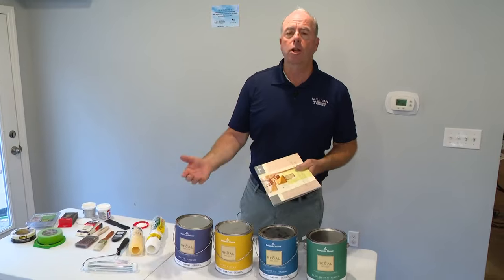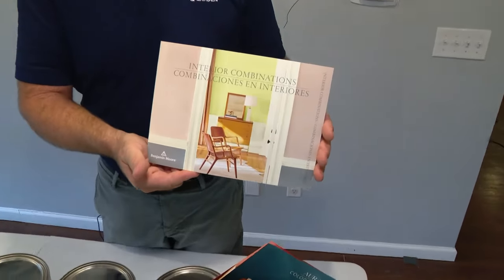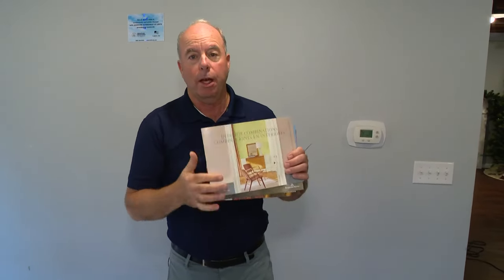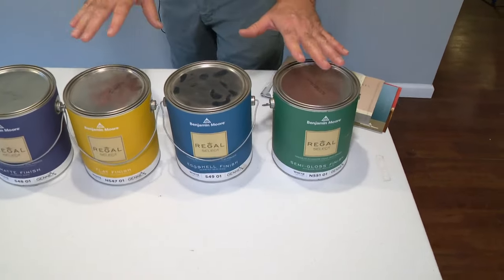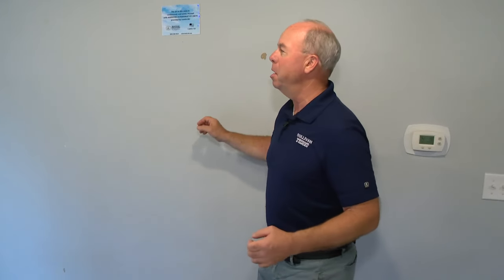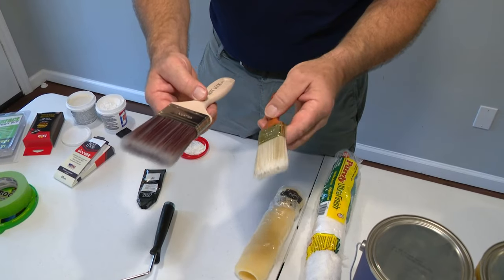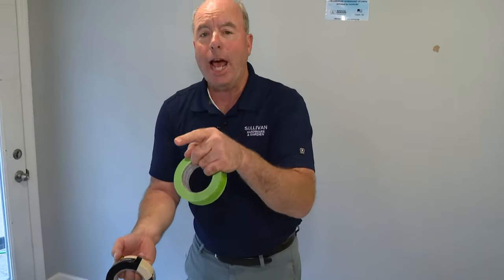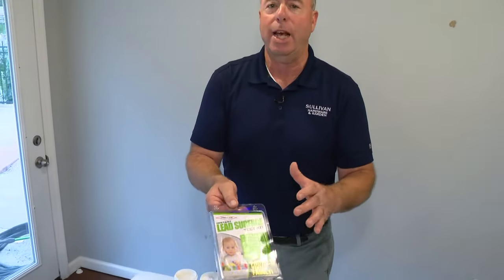Pat Sullivan shares tips on painting indoor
Pat Sullivan joined 13 Sunrise to share his tips on painting your homes inside.